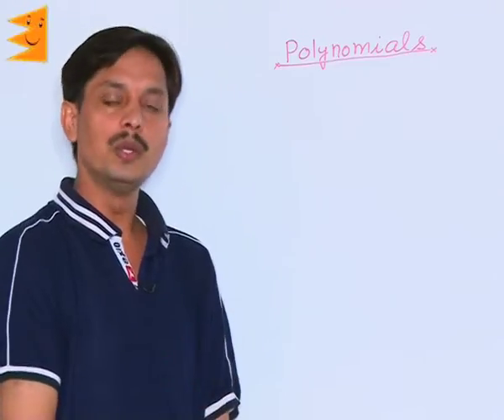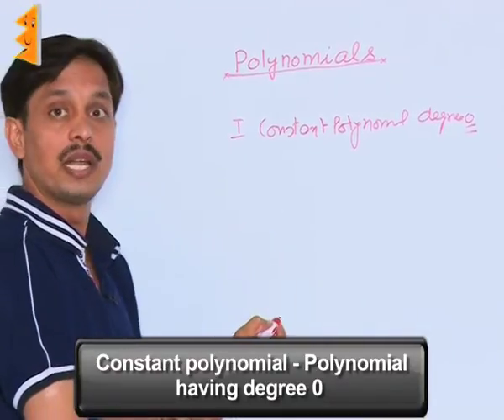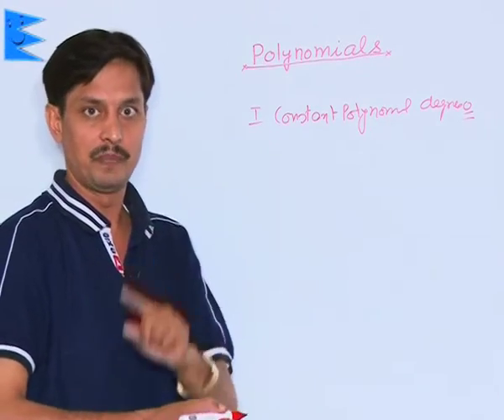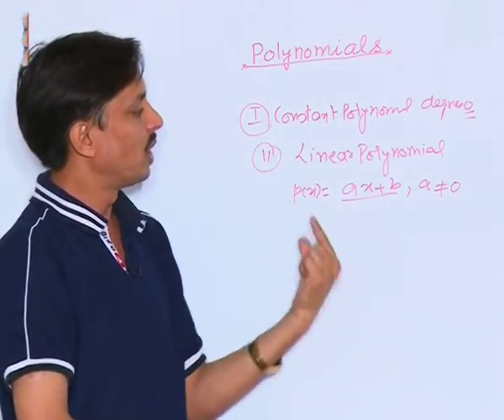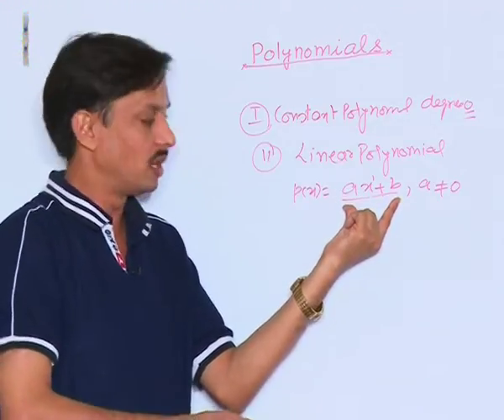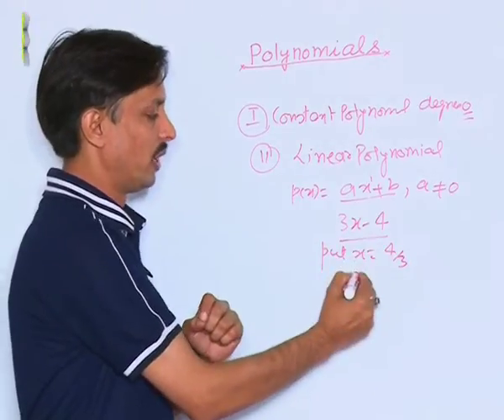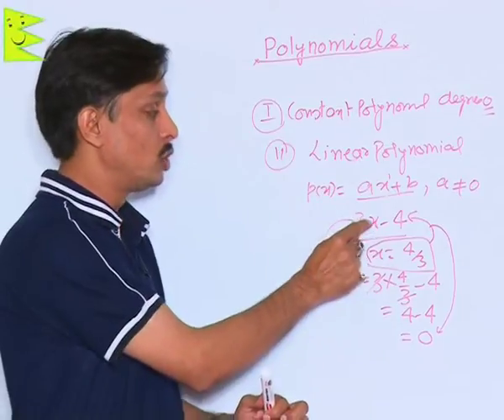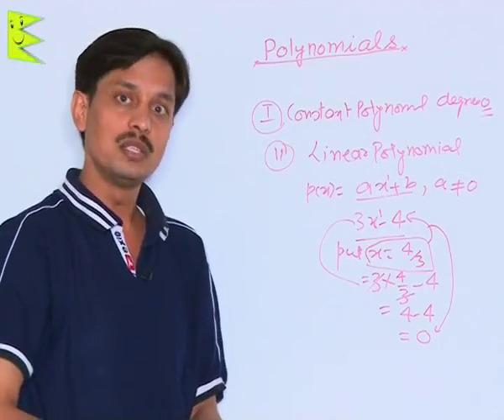CBSE Class 10 Maths Polynomials Constant & Linear Polynomials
Chapter: Polynomials
Topic: Constant & Linear Polynomials